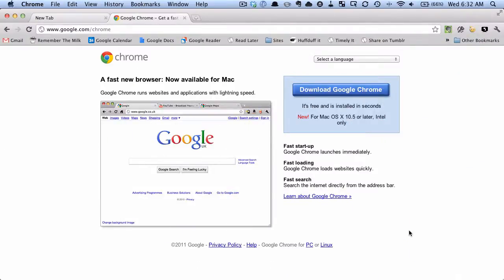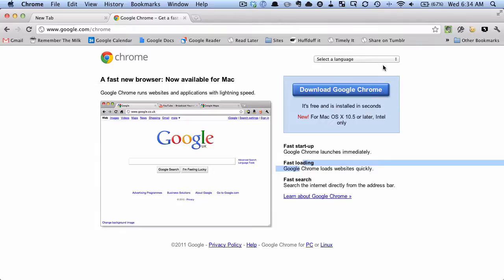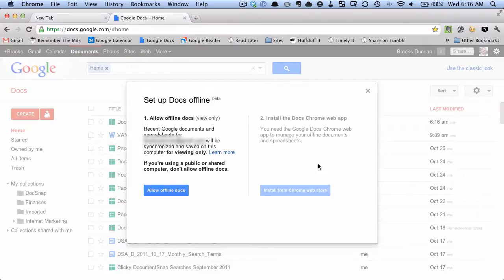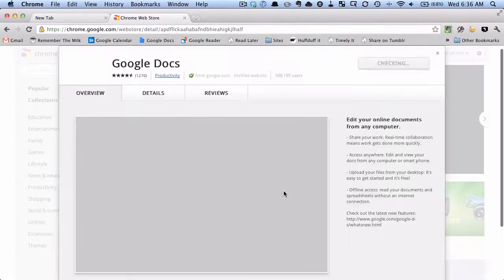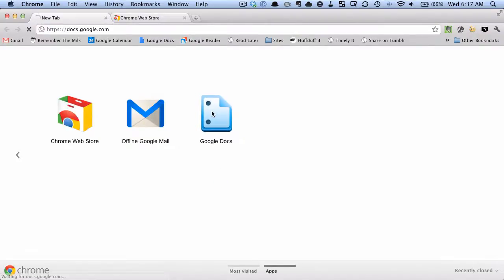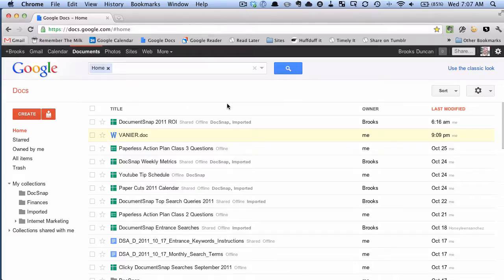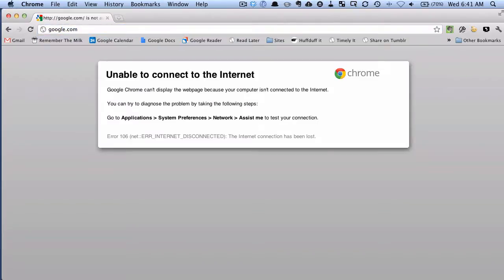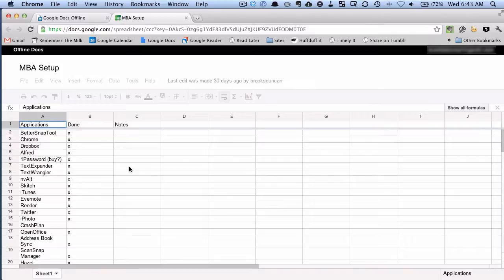How To Enable And Use Offline Google Docs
- Having your documents in the cloud is great, until you don't have an internet connection. Here is how to enable and use Offline Mode in Google Docs.